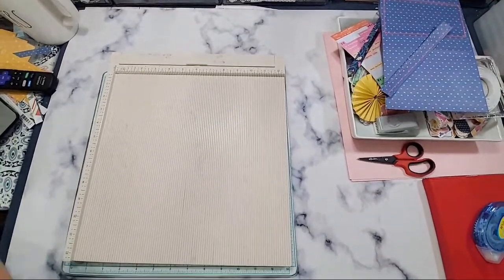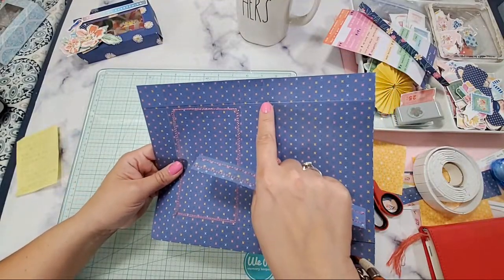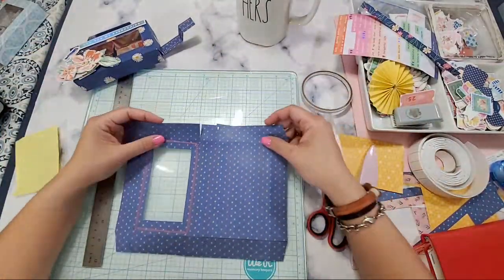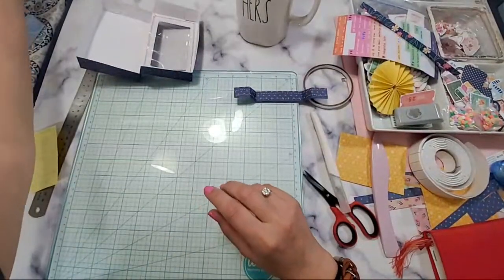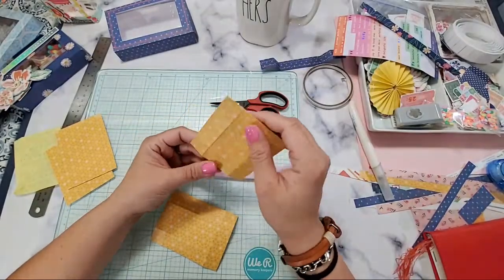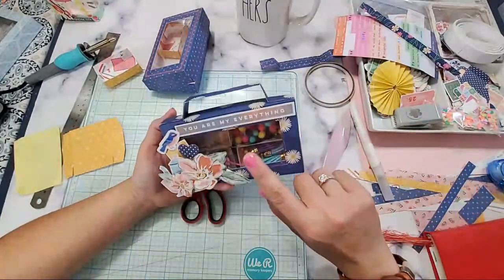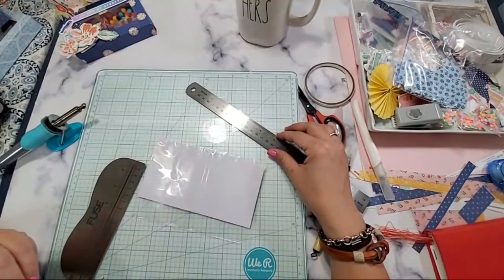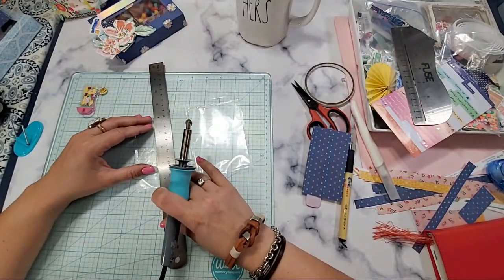LET'S CRAFT TOGETHER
inspired by Adriana Alvarez and Ilene Payne

Project details
Boom box base: 9.5 x 7.25 inches
Score all 4 sides at 1 inch, then in the long side score at 4.25 and 5.25.
inside compartment: 3 x 4
score all 4 sides at 3/4
handle: 2 x 6.5
@ the short side, score at 3/ and 1 1/2 of an inch then fold.
@long side, score at 1 & 1 3/4 on both left and right side of the handle.
the window & acetate size is up to you.

hope you enjoy making this.
pls tag me in IG.

thanks.

MY FAVORITE PRODUCT LINKS:

Flower punch

Globe die

Coffee die)

Butterfly punch

Hexagon Punch

Scoring tool

5mm laminating sheet

Vellum Paper:https